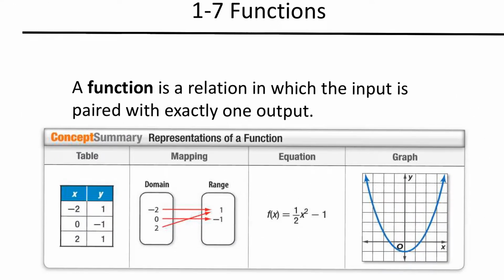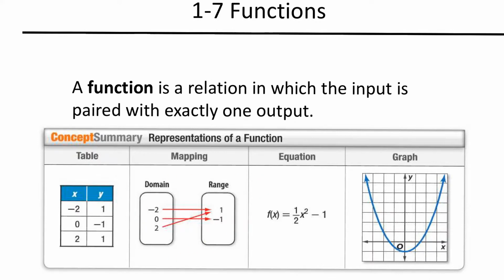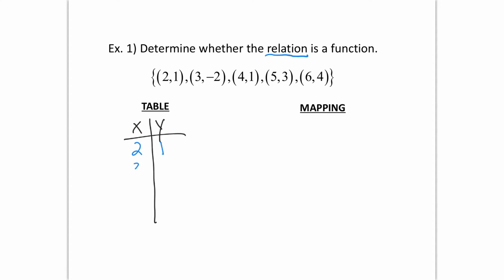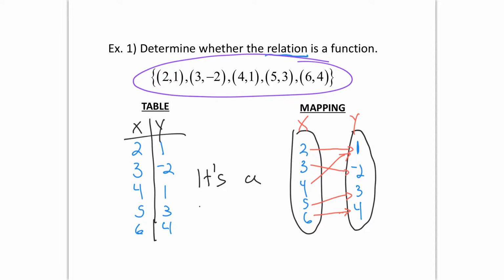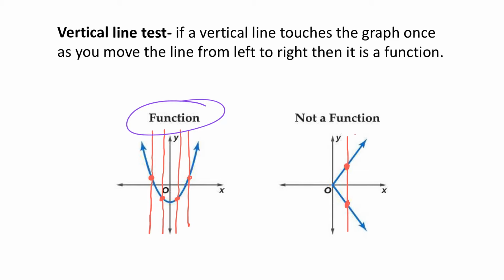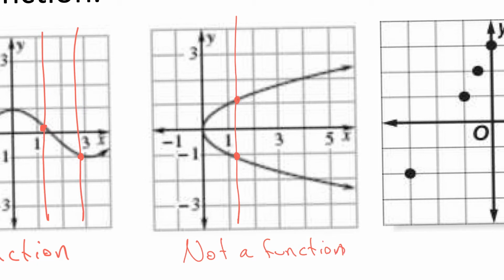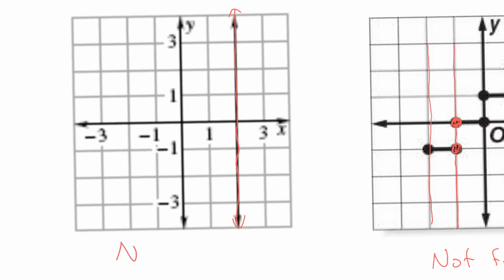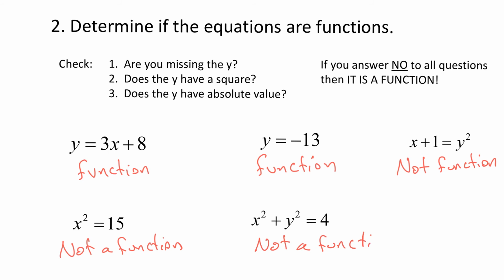A1 1-7 Functions Part 1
This video explains what is a function, how to check a relation is a function using domain, the vertical line test and when an equation is a function.